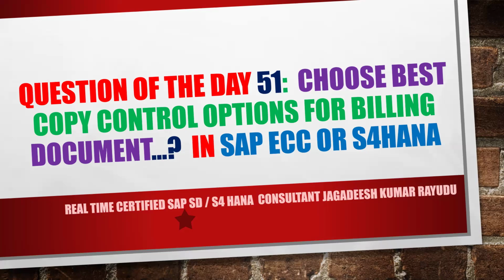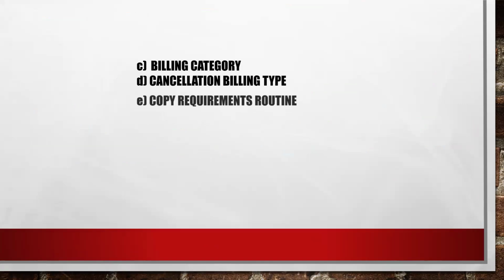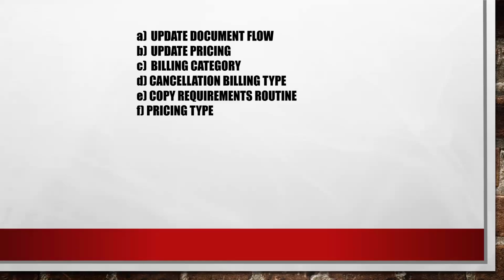Question of the day 51 choose best copy control options for billing document… In sap ecc or s4hana